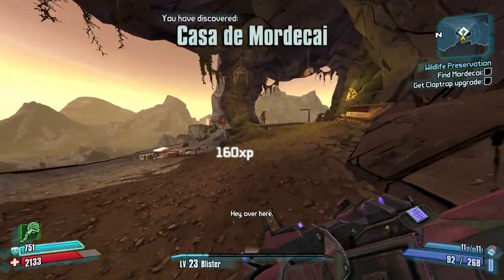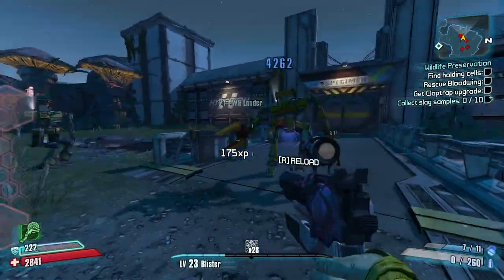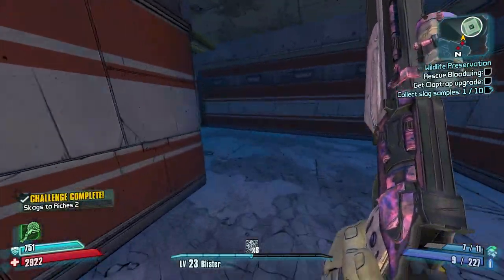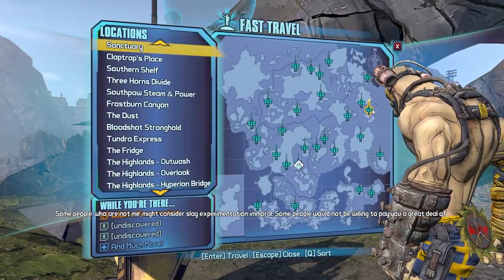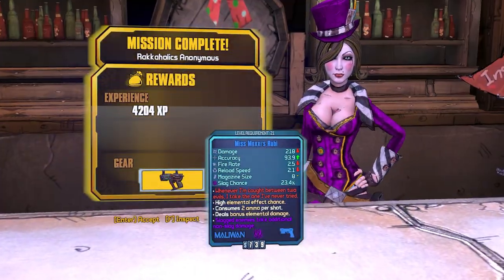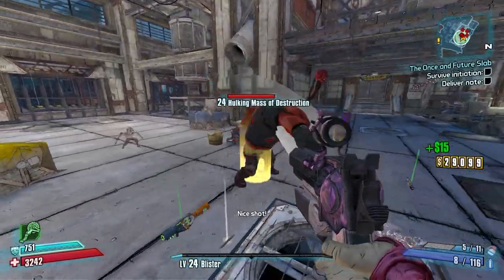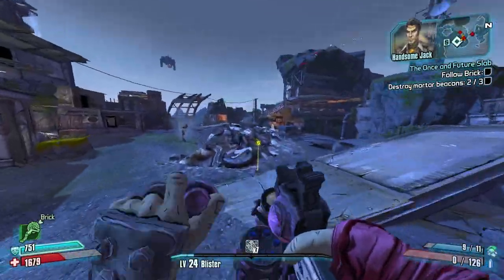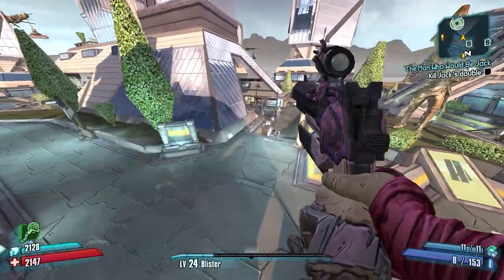Borderlands 2 | Krieg's Road To OP10 | Episode #6